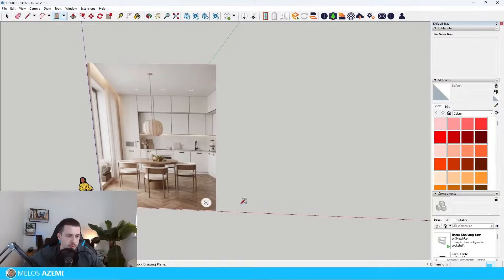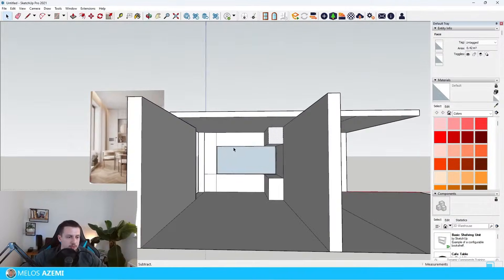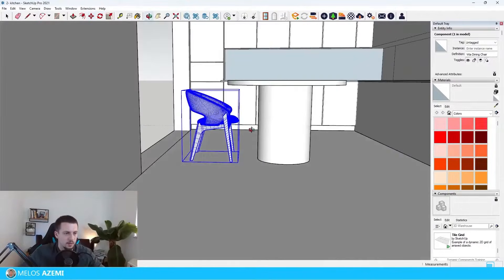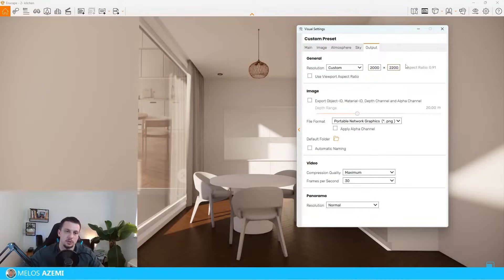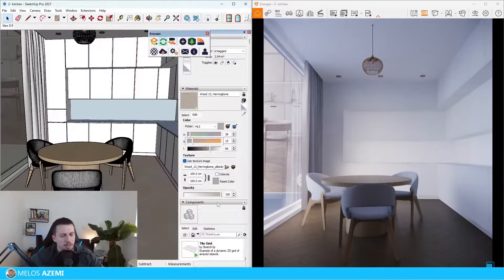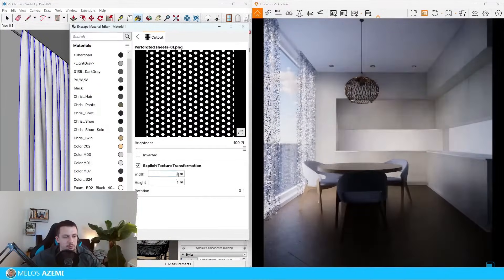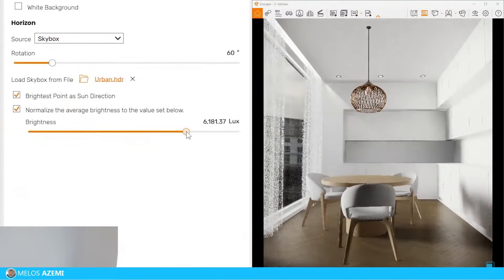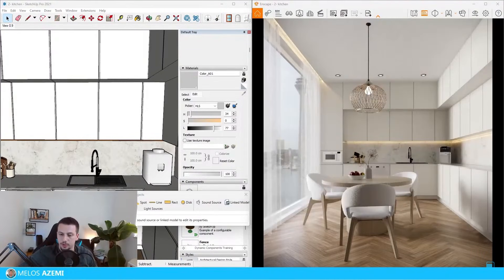How I created a Realistic Interior Render in Enscape